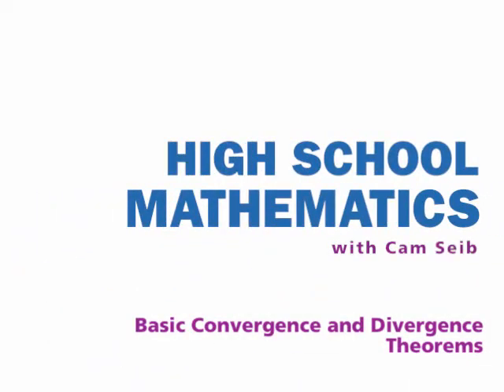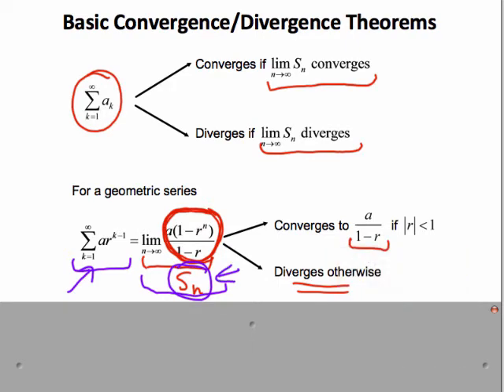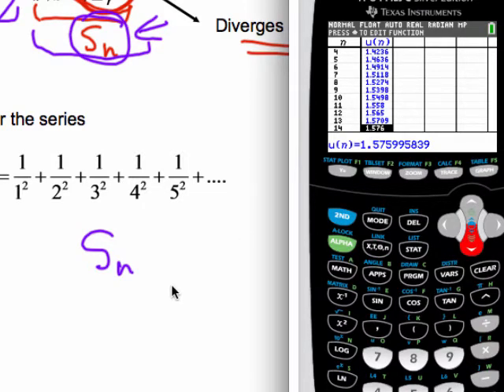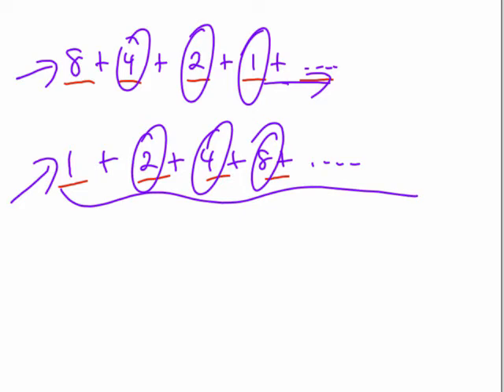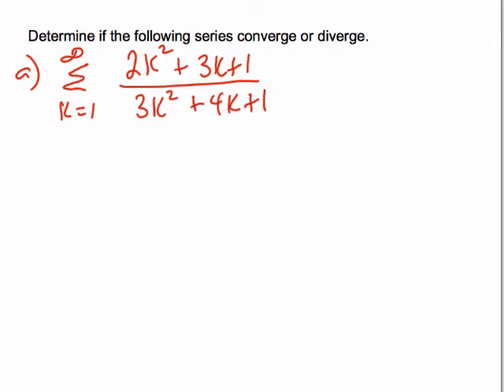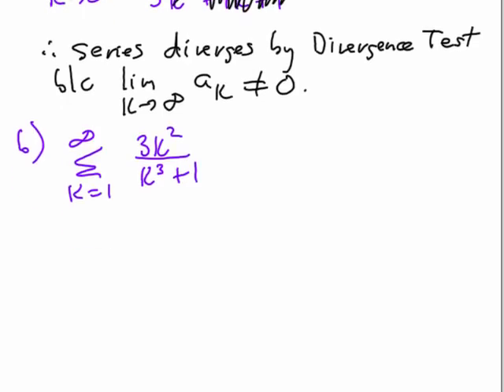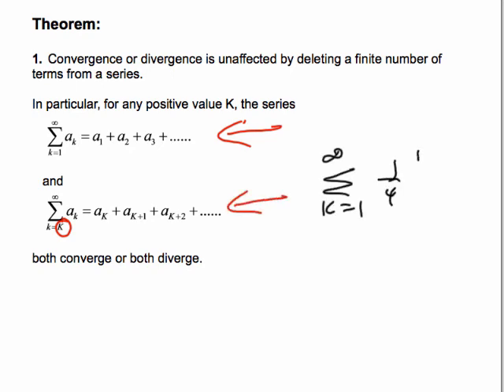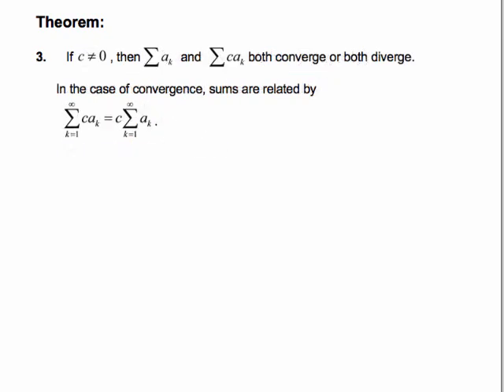Basic Divergence & Convergence Theorems